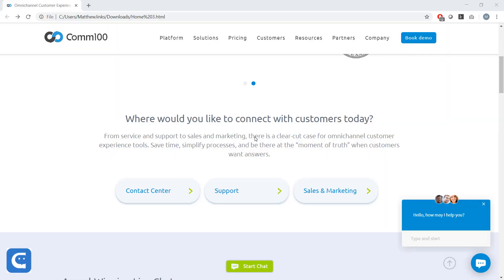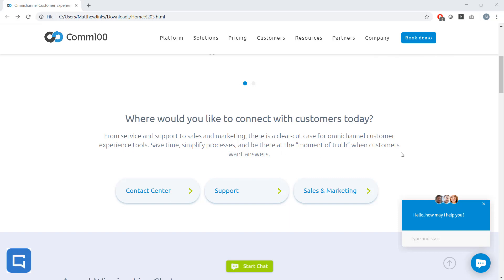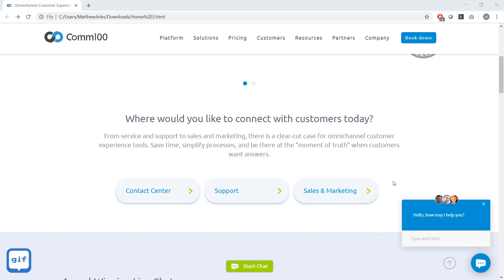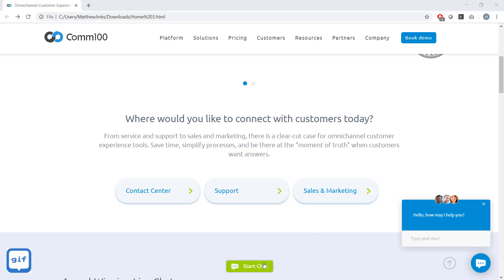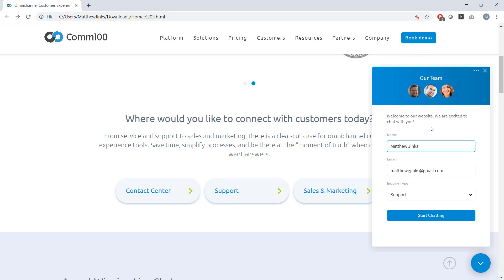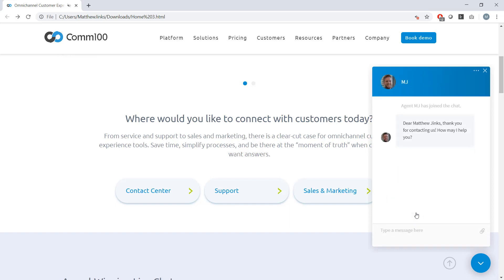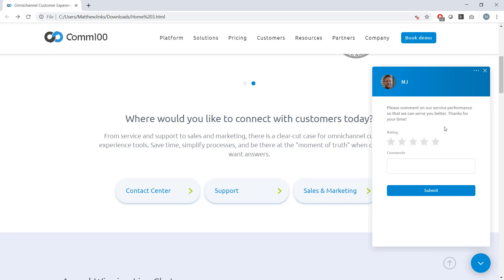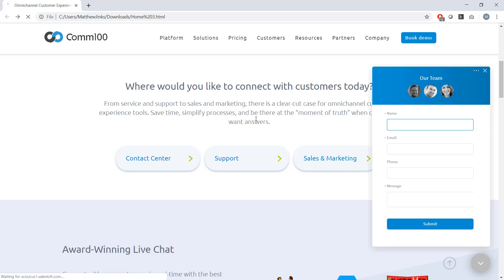Live Chat Product Tour Visitor Side